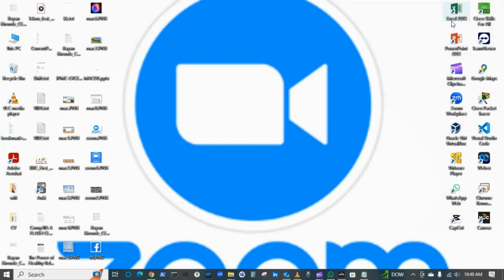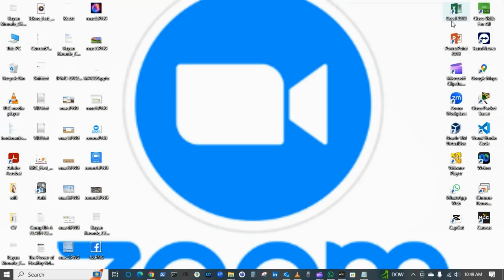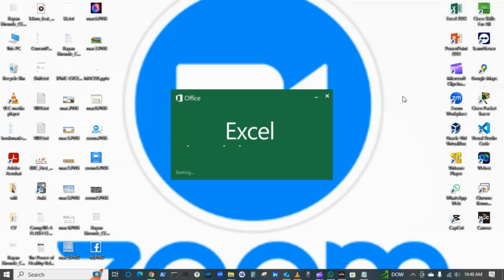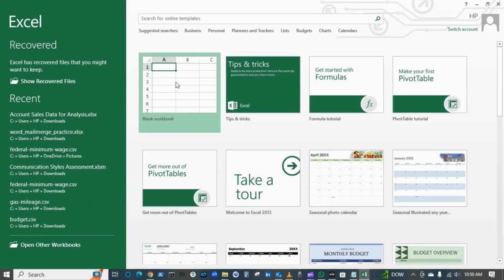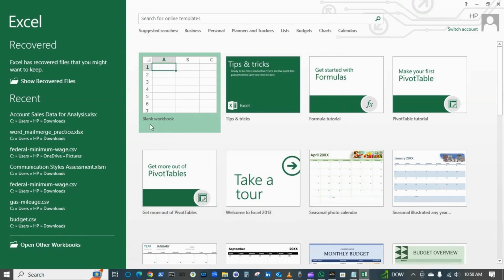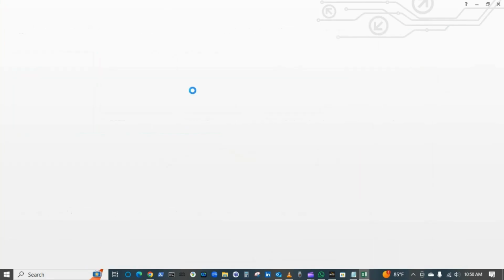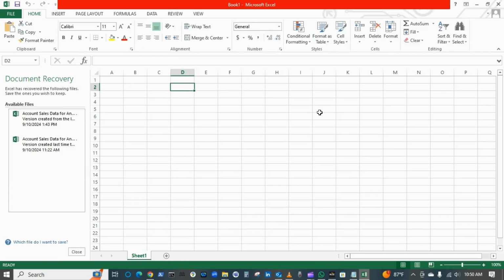What is Excel?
1080P WEBCAM FULL HD WEB CAMERA